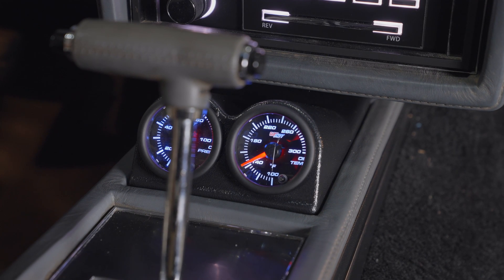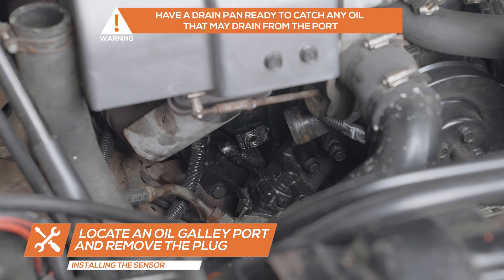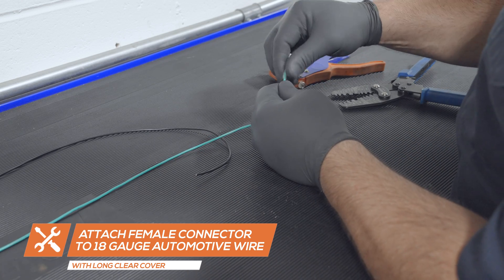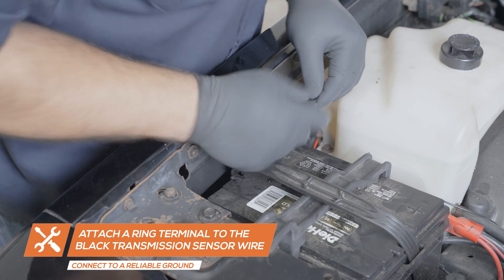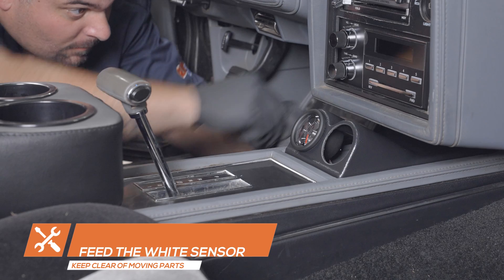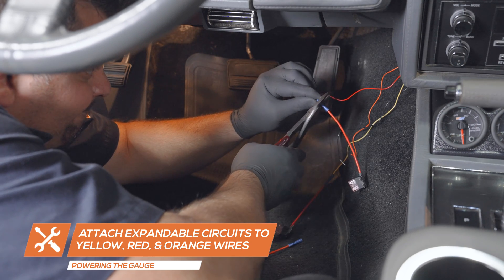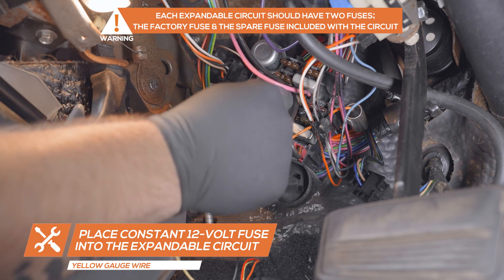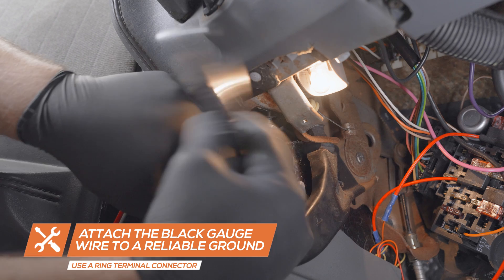GlowShift | How To Install A 7 Color Series Oil Temperature Gauge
This GlowShift video shows you how to install a 7 Color Series Oil Temperature Gauge into any car or truck with the included 1/8-27 NPT Oil Temperature Sensor.

GlowShift 7 Color Series Oil Temp Gauge Kit
In this GlowShift Installation Video, we demonstrate how to install our 7 Color Series Transmission Oil Temp Gauge. This gauge monitors your car or truck engine’s oil temperature from 100° to 300° Fahrenheit, ensuring your motor oil does not break down prematurely and cause harmful wear to critical engine parts.

About The 7 Color Series
The 7 Color Gauge Series features the Tinted, Black, or White 7 Color Series. The Tinted 7 Series has a stealth-like tinted lens and black gauge face; the Black 7 Series has a black gauge face and magnified clear lens, and the White 7 Series has a white gauge face and magnified clear lens. Choose between Blue, Green, Red, Teal, Yellow, Purple, or White for the analog LED display. These gauges come standard with microprocessor-controlled stepper motor technology which allows for accurate readings and smooth needle movement.

Oil Temperature Gauge Install
00:00 - Introduction
00:33 - Installing The Sensor
01:08 - Wiring The Sensor
02:45 - Connecting The Gauge
03:16 - Testing For Power
03:57 - Connecting To Power
05:06 - Completing The Install
05:17 - Outro